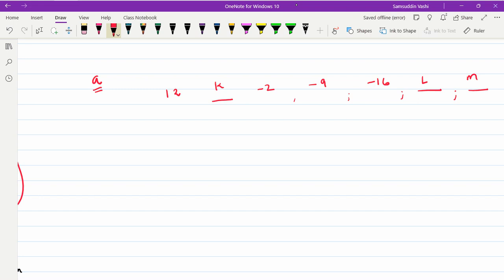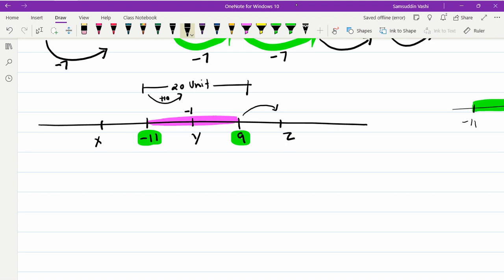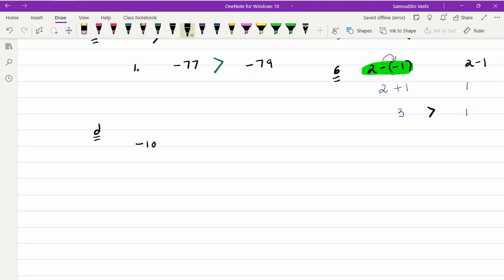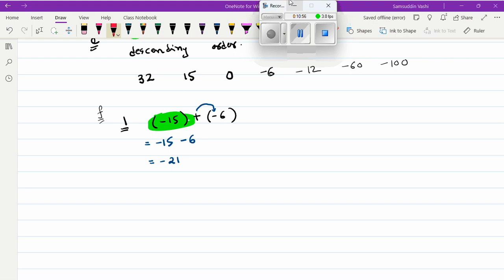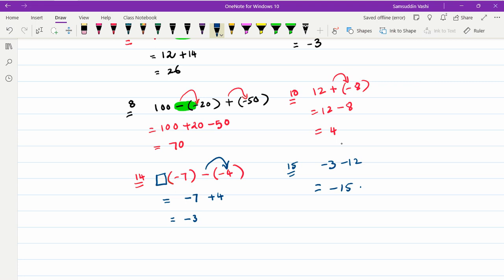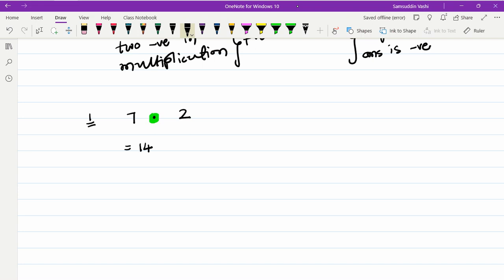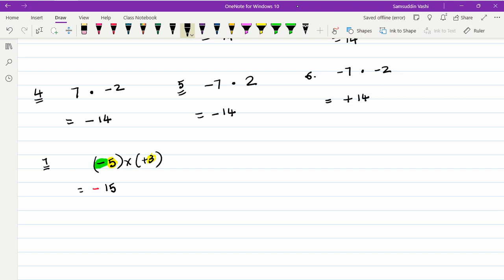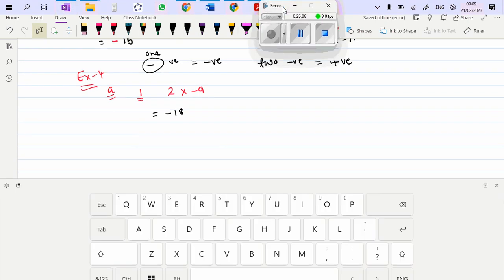GRADE 8 INTEGERS Lesson 3